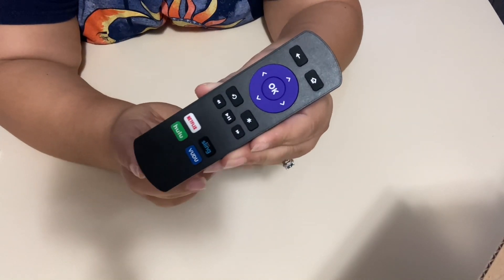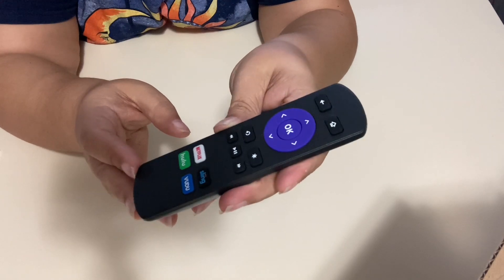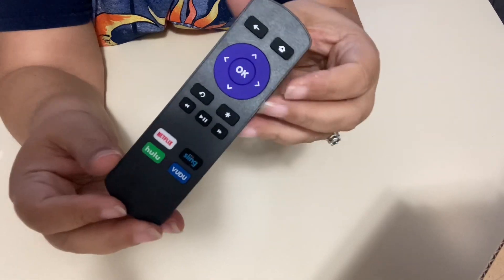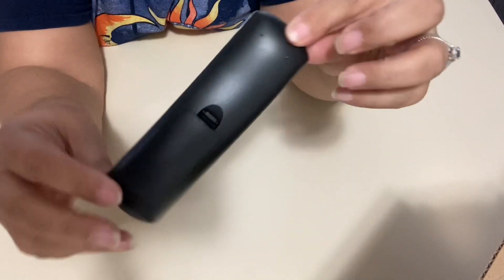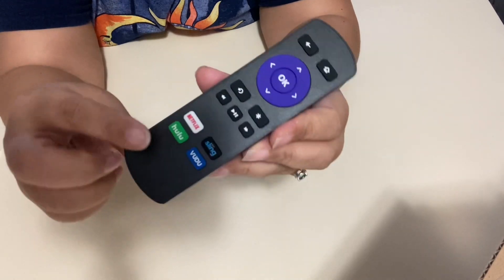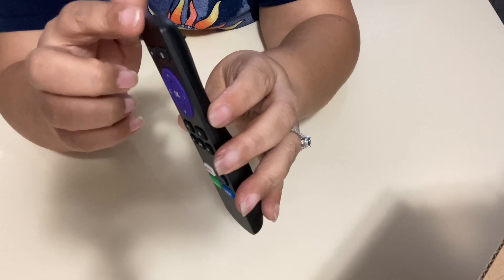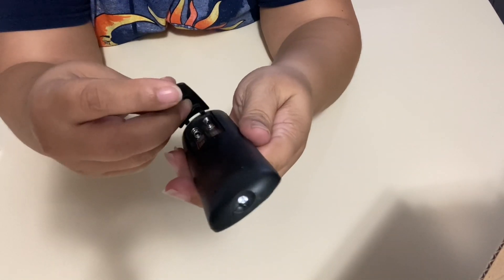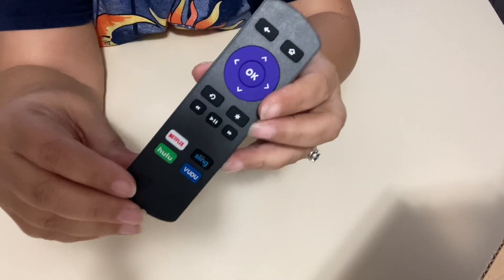Roku Replacement Remote Review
Product Video

Product Link to purchase:

Product Name:
New IR Replaced Remote • fit for Roku 1 2 3 4 HD LT XS XD Express 3900R Premiere 4620XB 4210XB 3900R 2500R 2700R 2450XB • w Channel Shortcut Buttons • NOT Support for Any Stick or TV

Amazon Influencer, Amazon Review, Product Review, Watch Before you buy